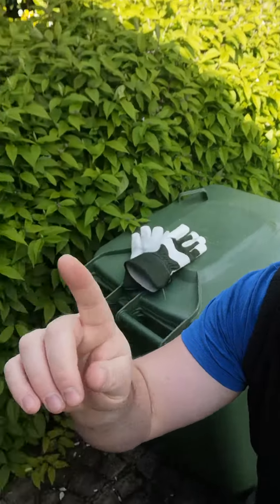Front garden part 1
Front garden part 1 to where we are using the covid 19 lock-down to make what modifications we can. Hope you enjoy the ride with us. Learning to garden as i go.